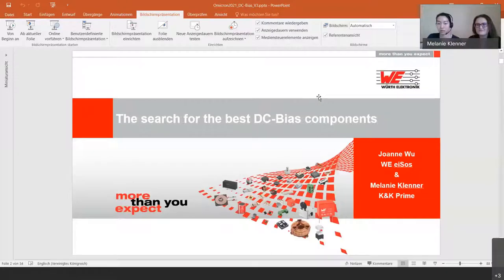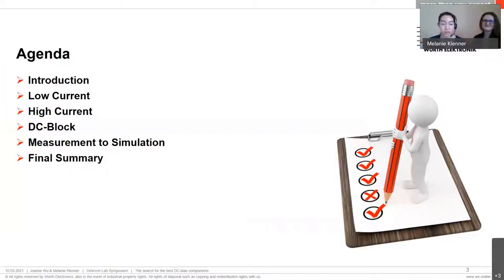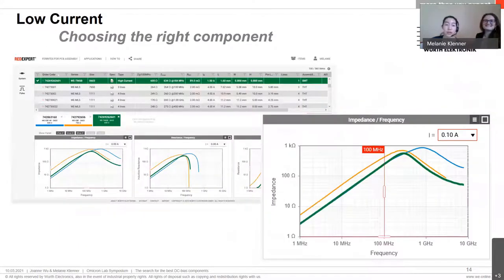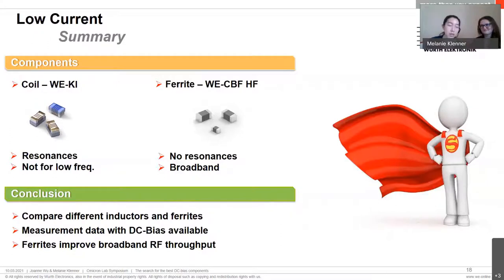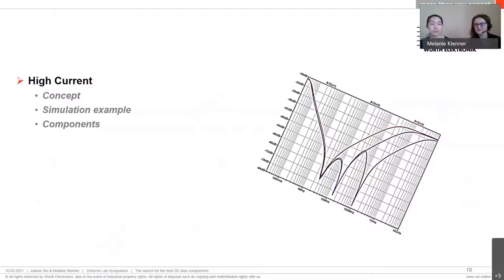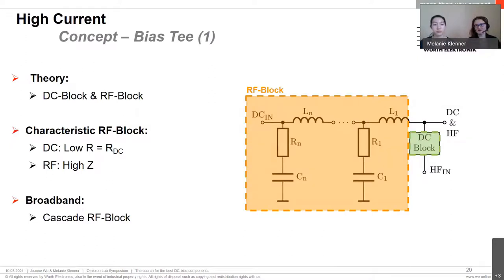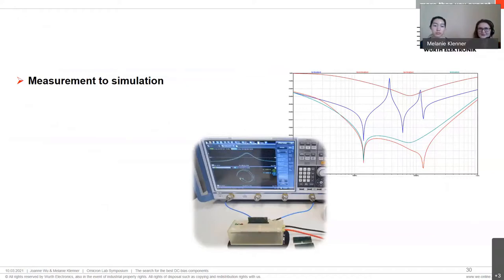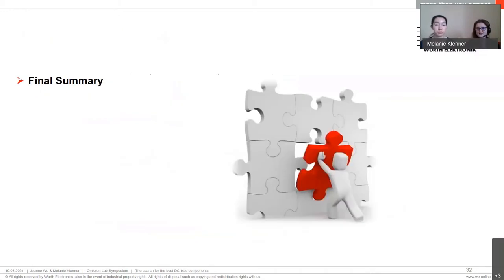The Search for the Best DC-Bias Components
by Melanie Klenner (K&K Prime Engineering) & Joanne Wu (Würth Elektronik)

Have you ever tried to combine a RF-Signal and DC without you messing everything up? For example meanwhile designing a satellite LNB or video system. We have been looking into different components to compare already well known with unconventional ones and get the best design approach out of it. Come along and follow us on the journey from low to high frequency and low to high current.